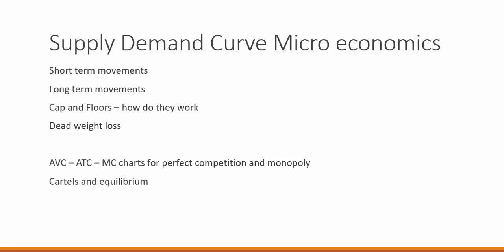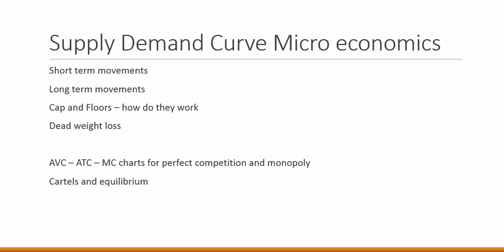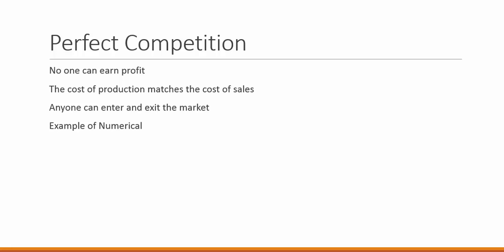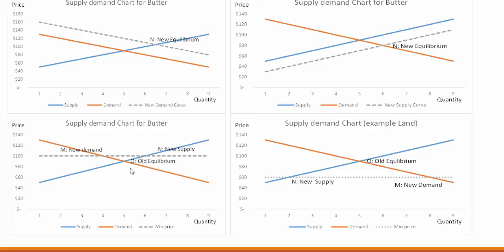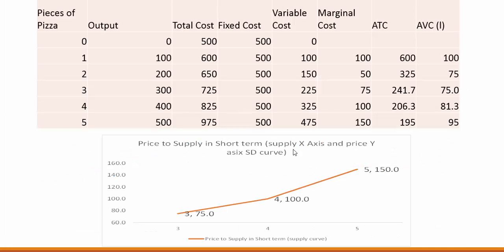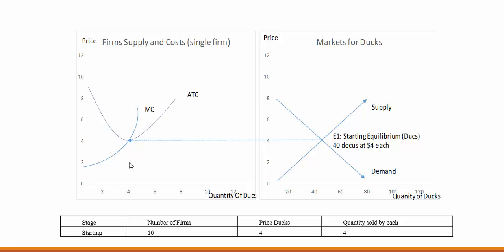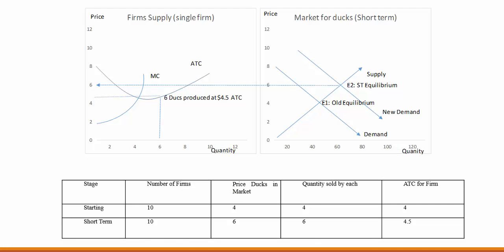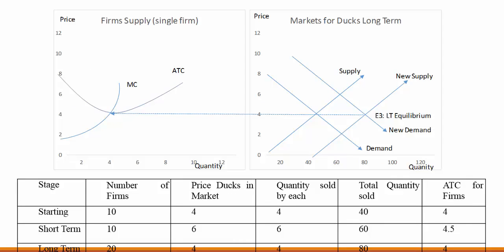Introduction of Micro & Macro Economics for BAT Exam prep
Introduction to micro and macro economics for BAT exam Preparation by Joshi.